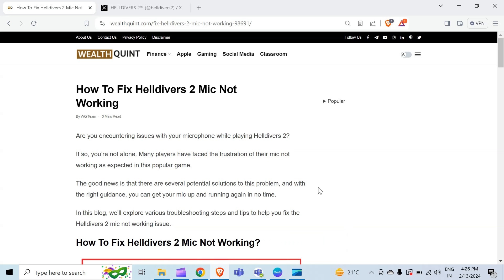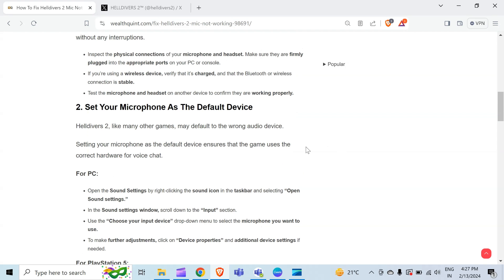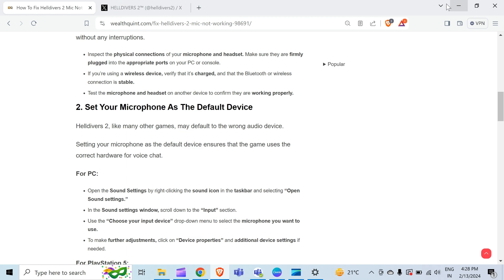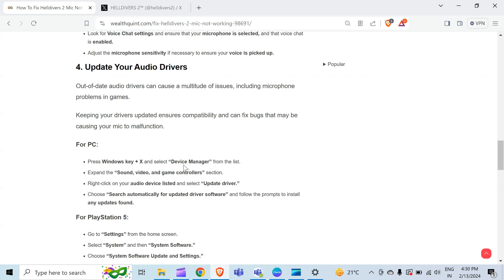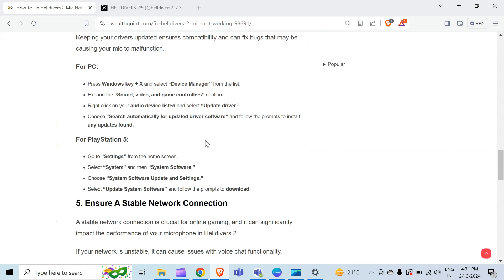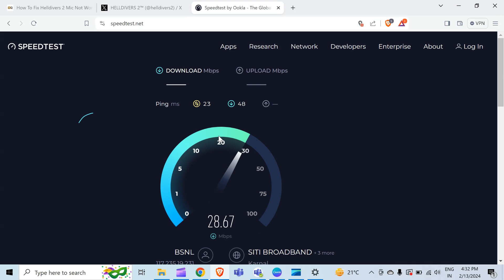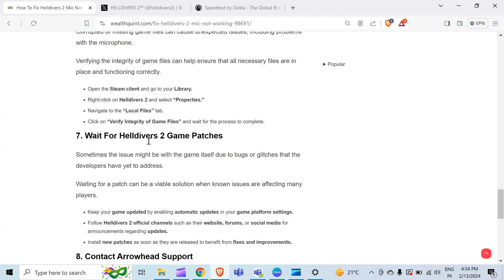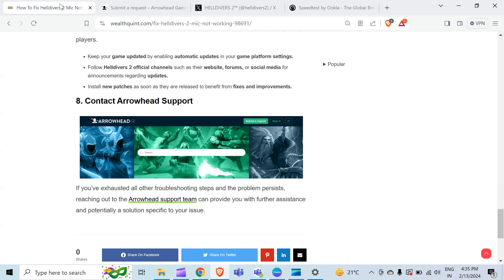How To Fix Helldivers 2 Mic Not Working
Are you encountering issues with your microphone while playing Helldivers 2? If so, you’re not alone. Many players have faced the frustration of their mic not working as expected in this popular game. The good news is that there are several potential solutions to this problem, and with the right guidance, you can get your mic up and running again in no time. In this video, we’ll explore practical step-by-step methods to resolve the “issues with your microphone while playing Helldivers 2” and get you back to enjoying the game.

00:00  Introduction
00:24  Solution1: Check Your Microphone And Headset Connection
01:17  Solution2: Set Your Microphone As The Default Device
03:06  Solution3: Adjust In-Game Audio Settings
03:48  Solution4: Update Your Audio Drivers
05:28  Solution5: Ensure A Stable Network Connection
07:03  Solution6: Verify Helldivers 2 Integrity Of Game Files
07:44  Solution7: Wait For Helldivers 2 Game Patches
08:46  Solution8: Contact Arrowhead Support